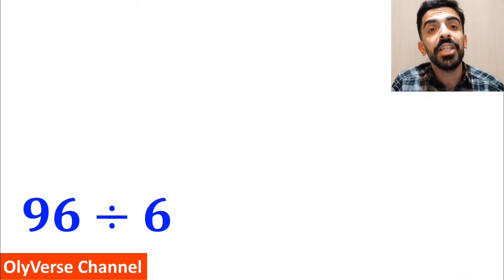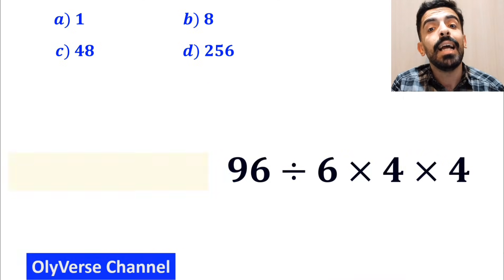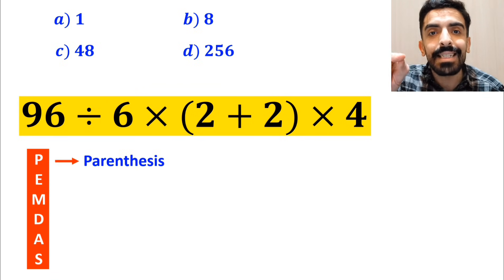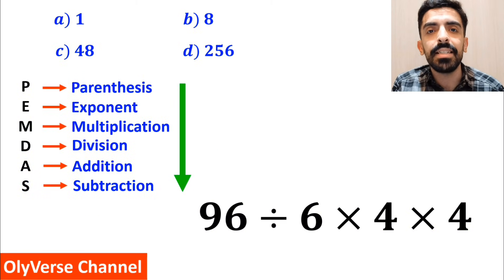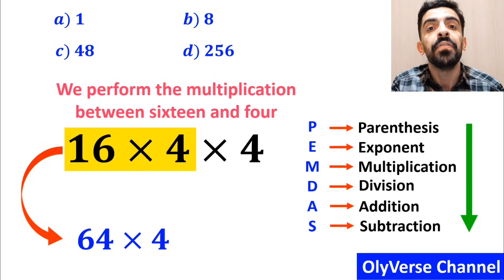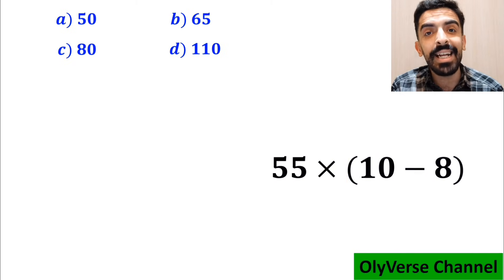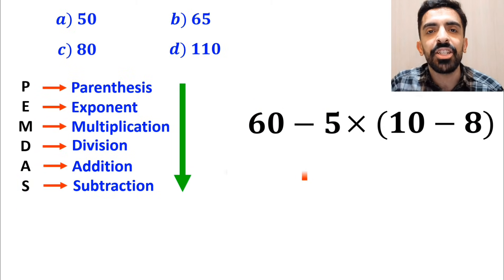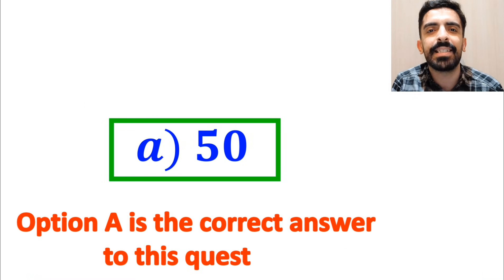🔥 The Trickiest Math Question In The World That 99% Get It WRONG! 🤯 Are YOU Smarter? 🧠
💥 Think you know PEMDAS? Think again!
This question looks simple, but it tricks so many people. In this video, we break down the expression step by step using PEMDAS/BODMAS and reveal the correct answer in the clearest way possible.
If you want to master order of operations and avoid common mistakes, this video is for you!
Let’s solve it together and sharpen your math skills. 🔥✏️